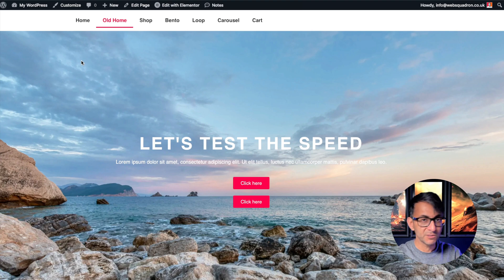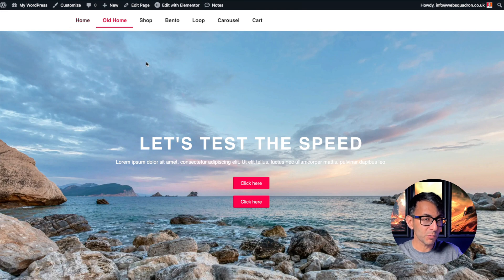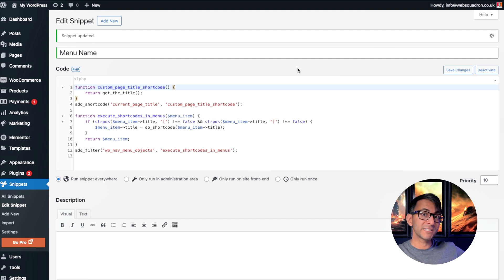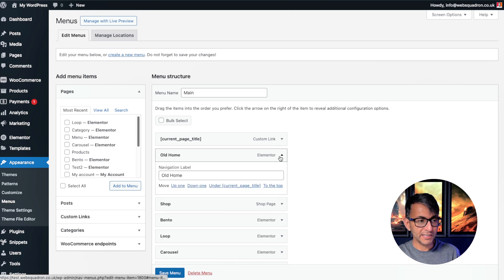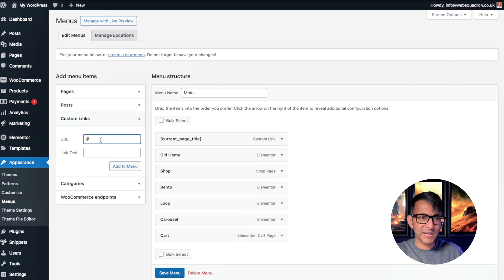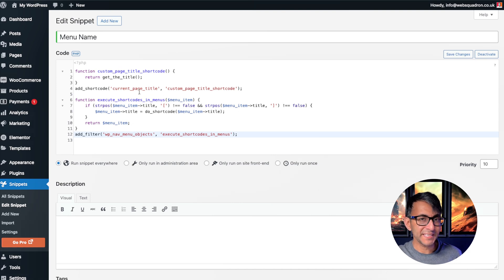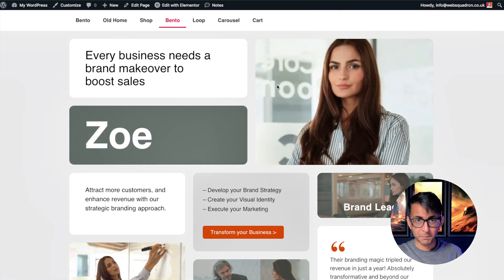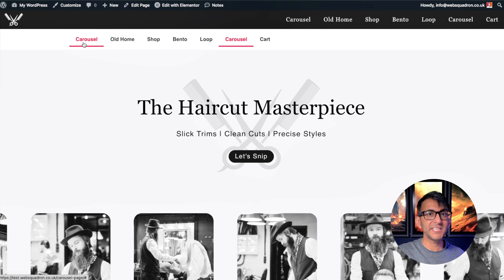Make the WordPress Menu change per Page - Code Snippets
This is how to add the Page Title into the WordPress Menu so it always changes on each page.